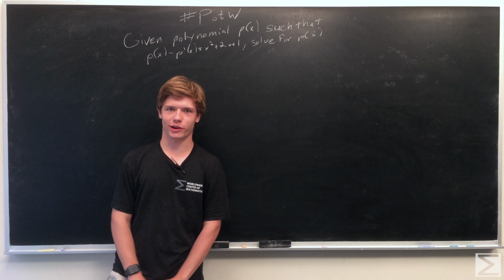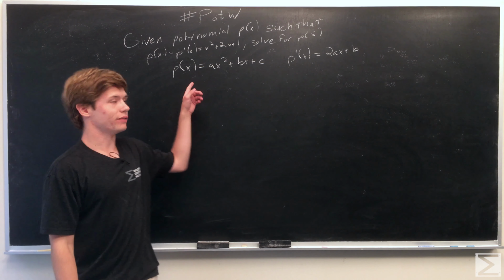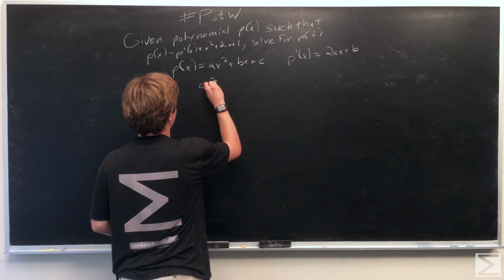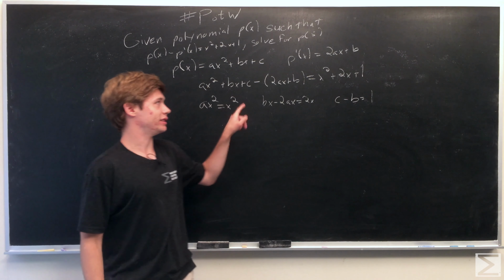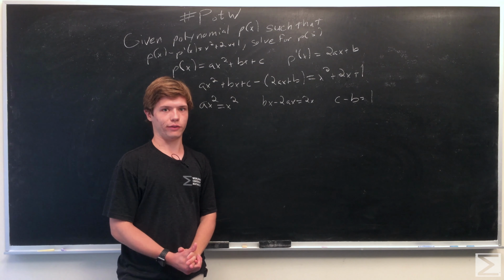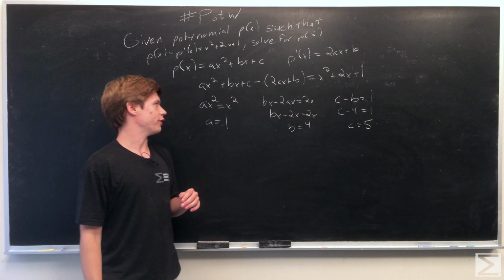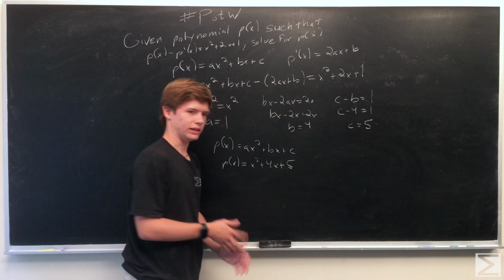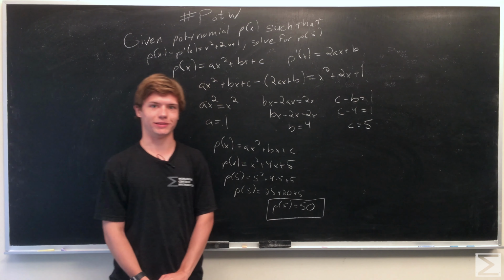PotW: Finding a polynomial with its derivative [Calculus]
Can you find the original polynomial and solve for it? Let us know how you did it in the comments! And be sure to check out the blog for the written solution!